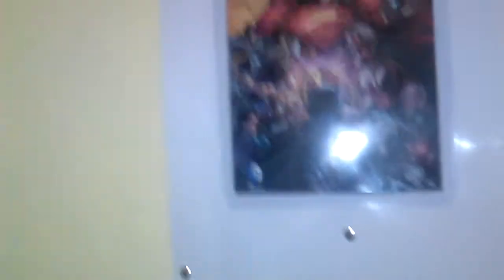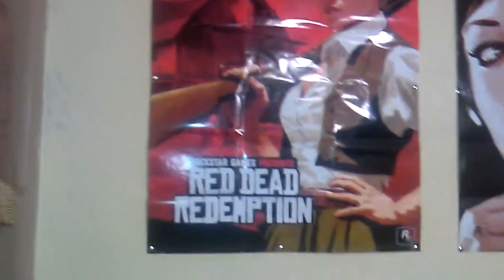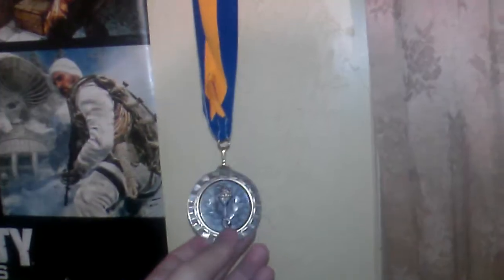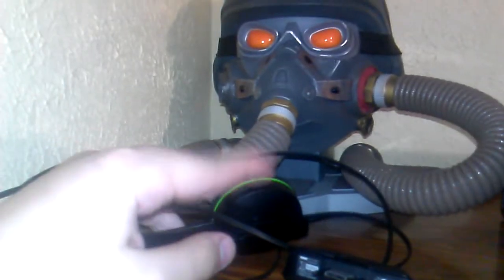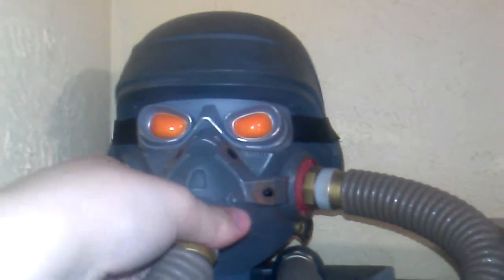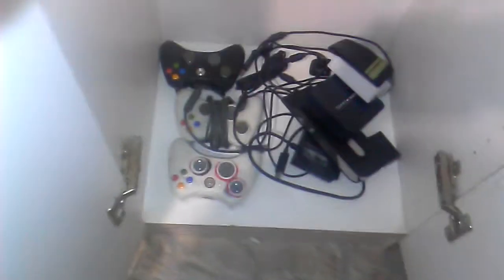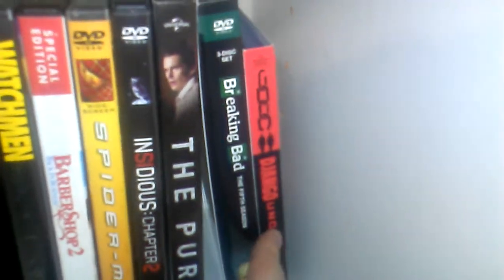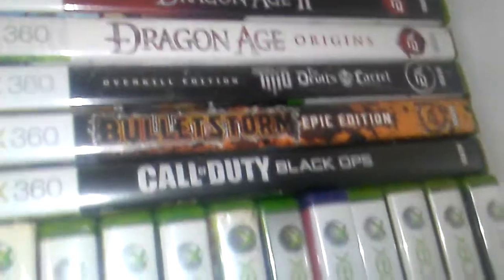My Gaming Room Tour!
Skull back to bring you guys an update on my gaming room! :))